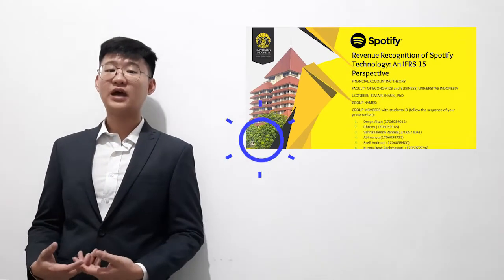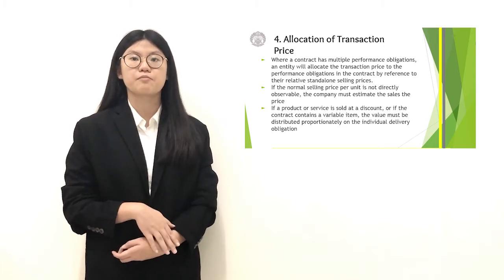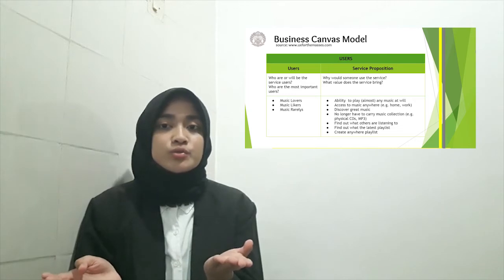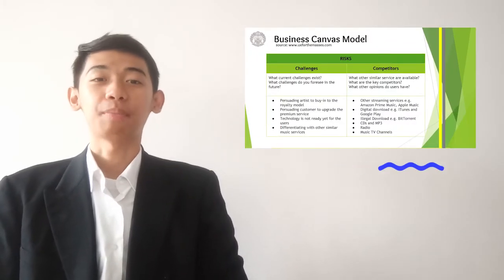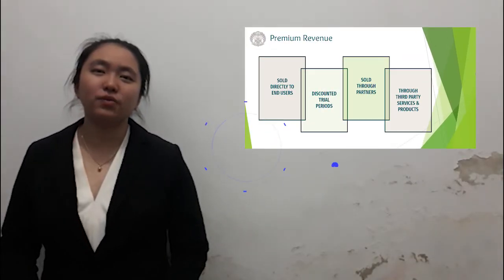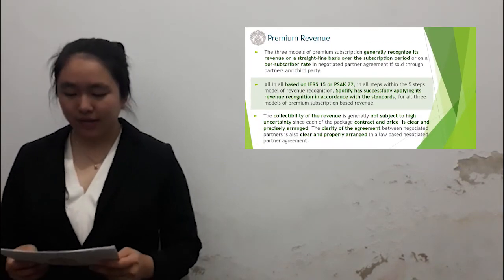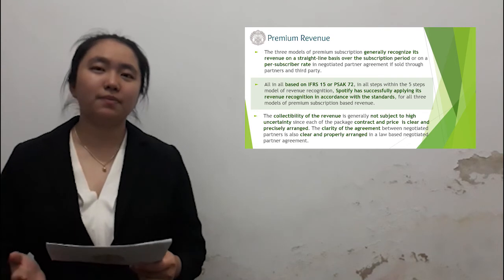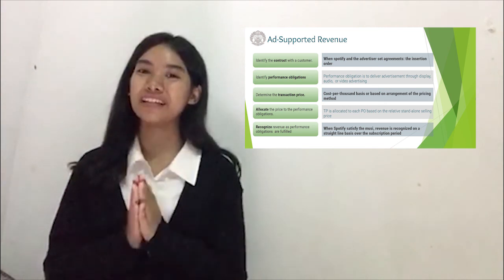FEB UI - Revenue Recognition of Spotify : An IFRS 15 Perspective - Ms Elvia & Ms Viska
We are six students from Faculty of Economics and Business Universitas Indonesia. The video above is the output of our discussion and we are open to feedback.

Lecturer : Ms Elvia Rosantina Shauki, Ph.D.
                  Ms Viska Anggraita S.E.,M.S.Ak.

Starring :
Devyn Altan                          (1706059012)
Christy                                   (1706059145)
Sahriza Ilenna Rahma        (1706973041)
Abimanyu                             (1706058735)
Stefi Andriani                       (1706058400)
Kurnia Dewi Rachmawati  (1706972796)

Please enjoy and drop your questions in the comments below